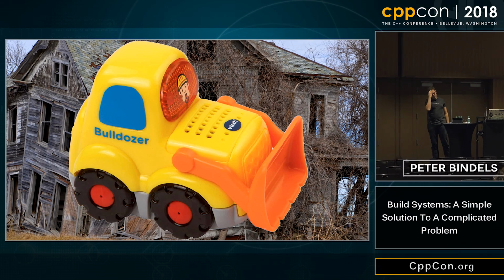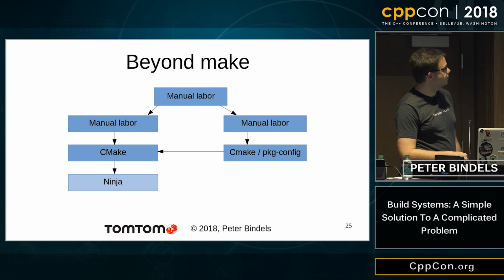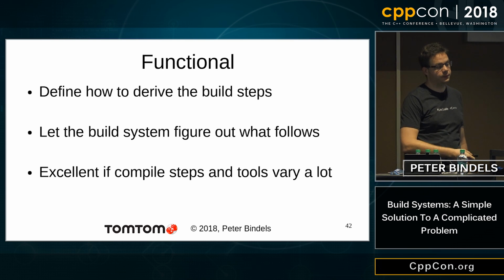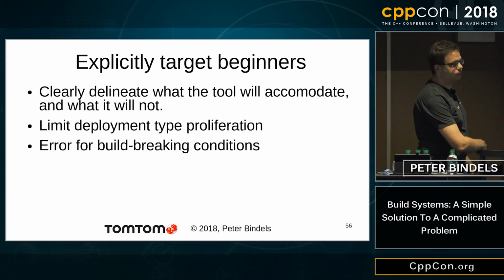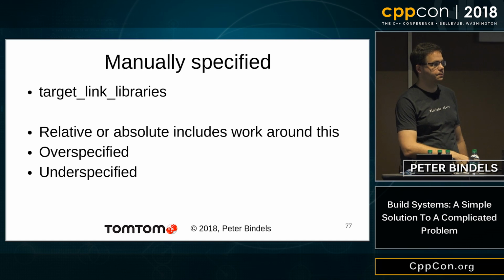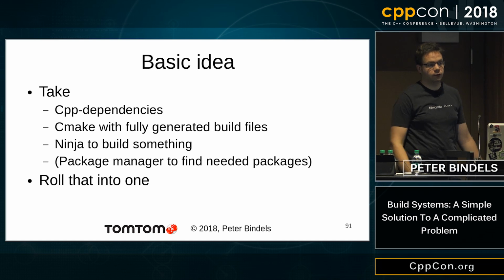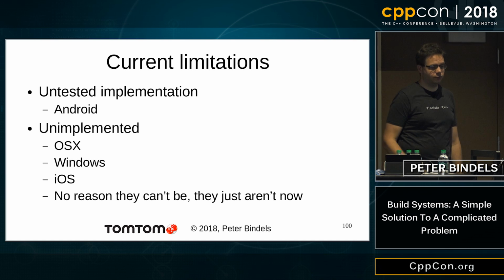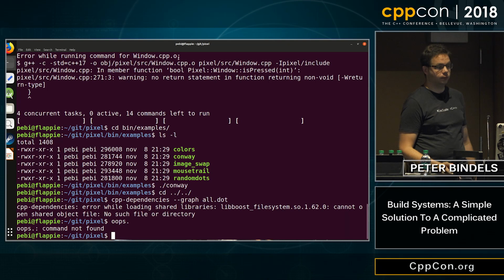CppCon 2018: Peter Bindels “Build Systems: a Simple Solution to a Complicated Problem”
New developers starting out with C++ nearly universally hit a brick wall - it's very hard to start programming and get something working. Unlike other languages such as Java, NodeJS, Rust and Python, where a standard package manager and build system take care of these problems for you, C++ has all the ability and variation under the sun to create nearly anything - if you've understood how to make the tools do what you want them to.

Things don't need to be so complicated. Nearly always, the things you're making aren't as complicated as the tools allow you to express. There is a good reason why C++ build systems are so complicated though, but it's not one that requires them to be. In this talk we'll explore the design space for build tools (with a focus on C++) and discover a simpler way of building software.

Peter is a C++ developer known for writing HippoMocks and cpp-dependencies, and less well known for encouraging C++ both for beginners and for uncommon target areas (OS development, embedded, server-side). He likes to rethink the basics of what we take for granted to see if new ideas emerge, and to see where previously-old ideas are now new discoveries.